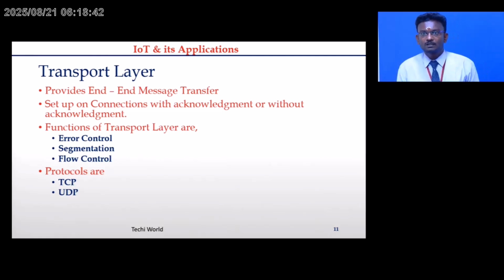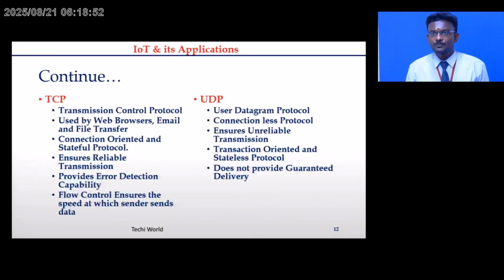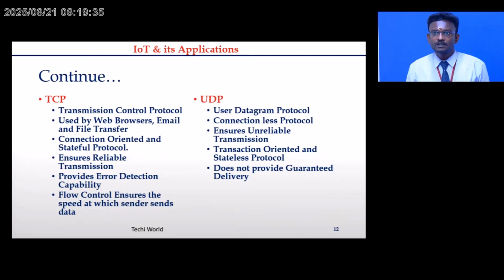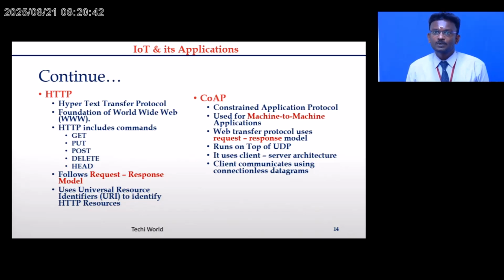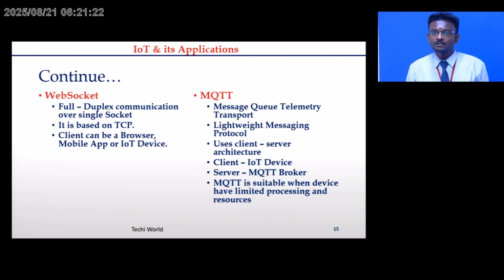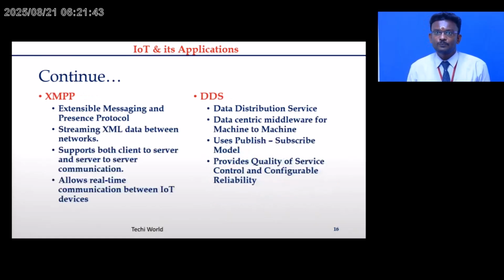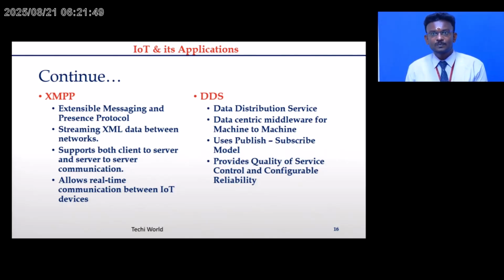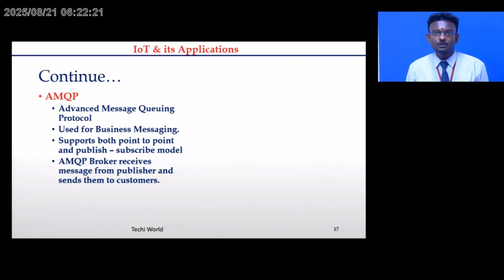23UCAO51 - IoT & its Applications | IoT Protocols | Part 2 | S.Viswanathan, MCA., NET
This video explains about the IoT protocols of Transport and Application Layer